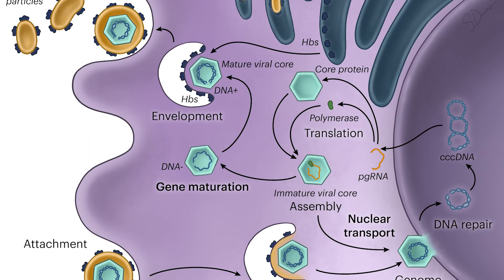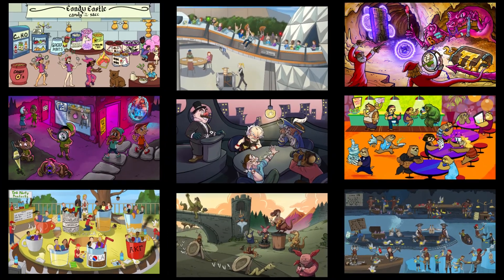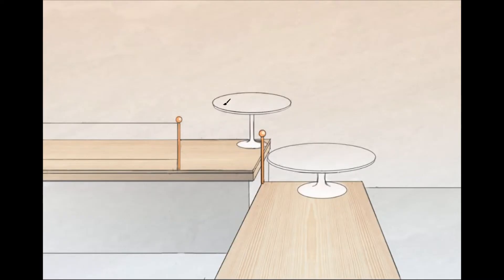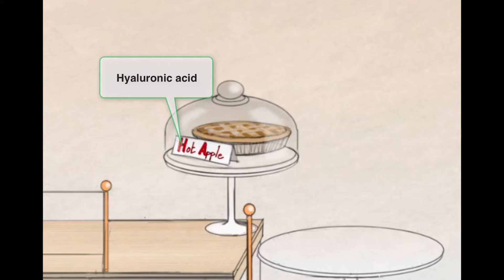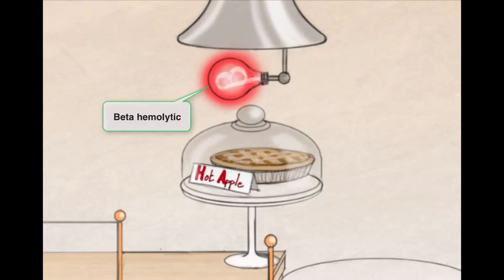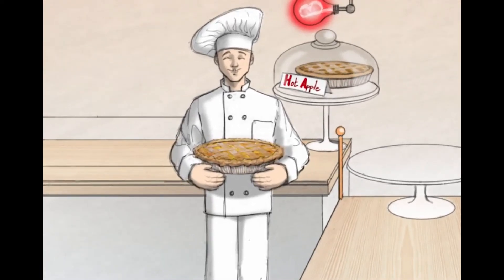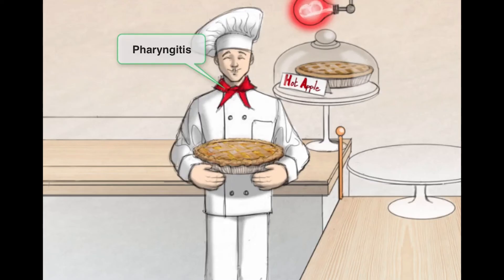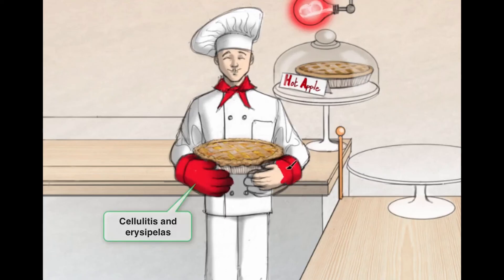Streptococcus pyogenes: Infection Fundamentals | USMLE Step 1 | Sketchy Medical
This microbiology lesson is all about Streptococcus pyogenes, or group A strep, a coccoid bacterium known for its chain formations and stealthy hyaluronic acid capsule. Learn the critical biochemical tests used for its identification, including its beta hemolytic nature on blood agar and sensitivity to bacitracin. We explore its role in various infections such as impetigo, strep throat, and skin infections, and how it can lead to more severe conditions like rheumatic fever and post-streptococcal glomerulonephritis (PSGN).